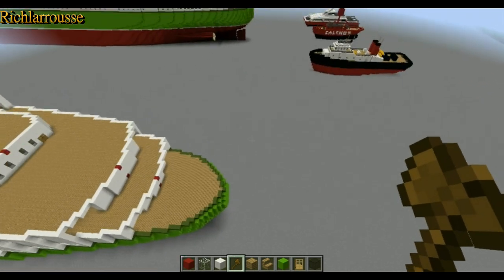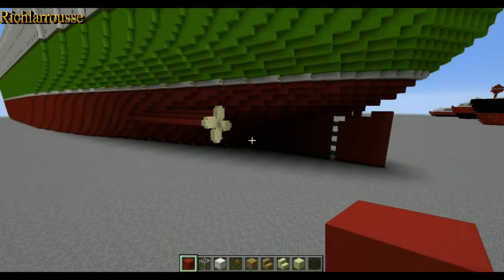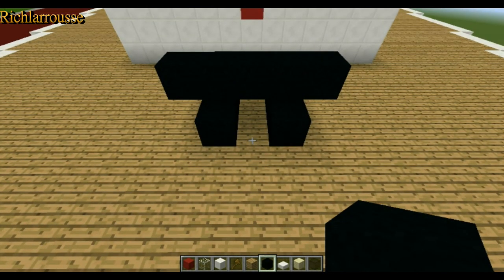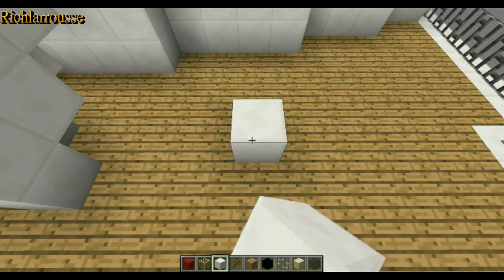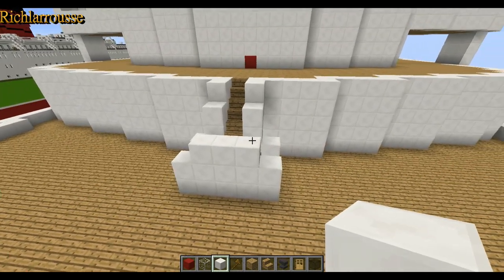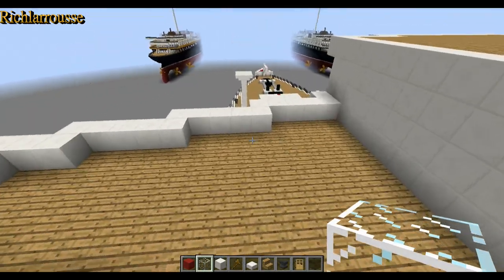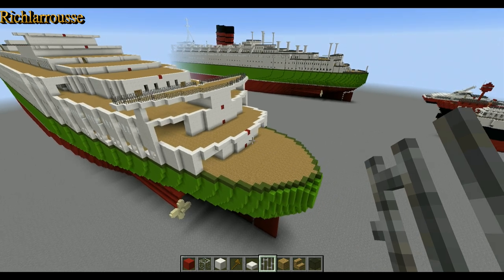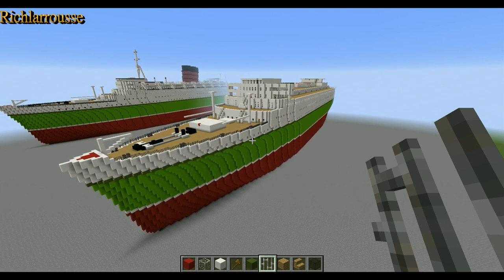RMS Caronia, Minecraft Tutorial Part 6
Part 6 of my video tutorial on how to build the Cunard Ocean Liner "RMS Caronia" in Minecraft.

Part 6 sees the construction of the ships forecastle deck details, Propellers and rudder

Part 7 will focus on the ships funnel, masts, cranes and other smaller details.

RMS Caronia was a 34,183 gross register tons (GRT) passenger ship of the Cunard Line (then Cunard White Star Line). Launched on 30 October 1947, she served with Cunard until 1967. She was nicknamed the "Green Goddess". She is credited as one of the first "dual-purpose" built ships: suited to cruising, but also capable of transatlantic crossings. After leaving Cunard she briefly served as SS Caribia in 1969, after which she was laid up in New York until 1974 when she was sold for scrap. While being towed to Taiwan for scrapping, she was caught in a storm on 12 August. After her tow lines were cut, she repeatedly crashed on the rocky breakwater outside Apra Harbor, Guam and broke into three sections.

Richlarrousse
2018